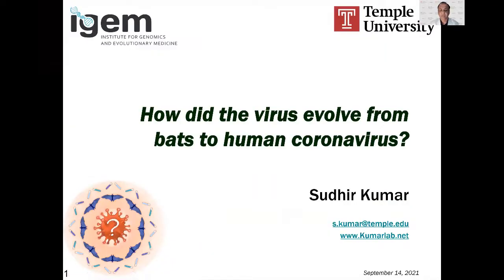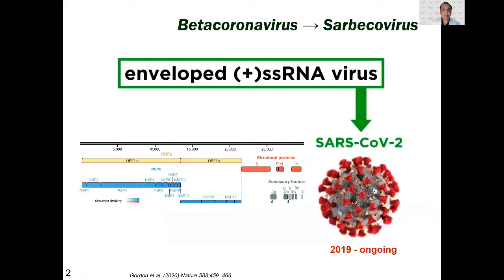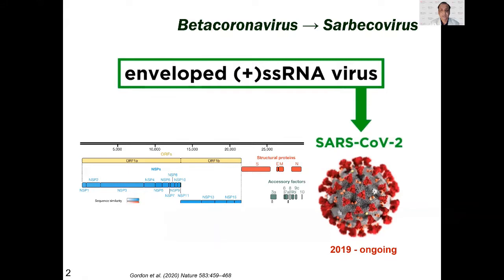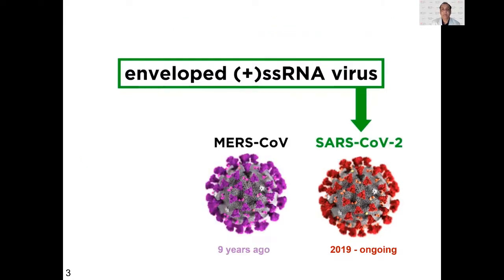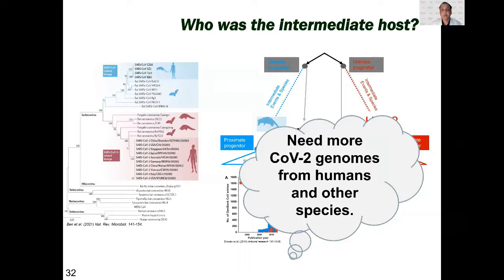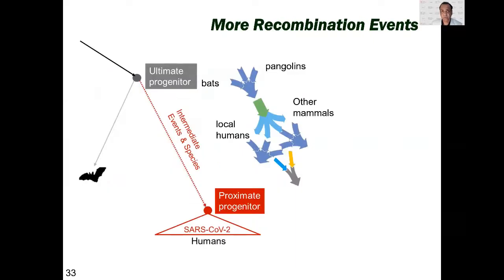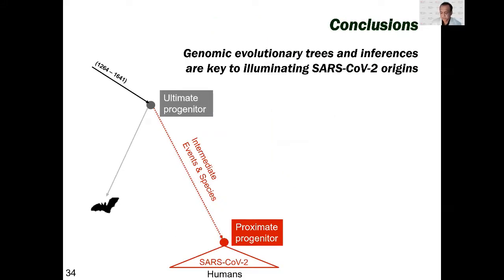Dr Sudhir Kumar - How did the virus evolve from bats to human coronavirus?